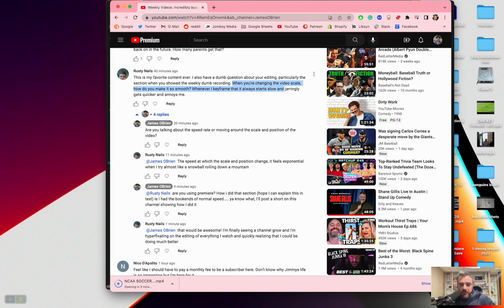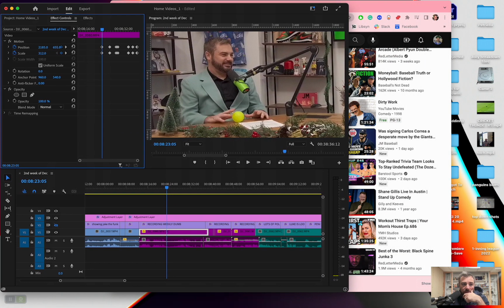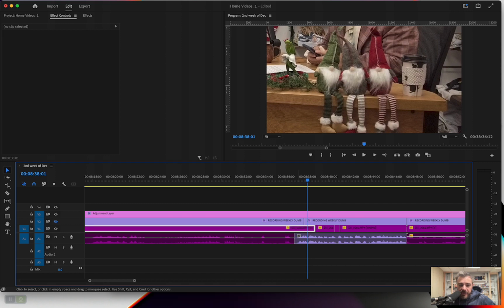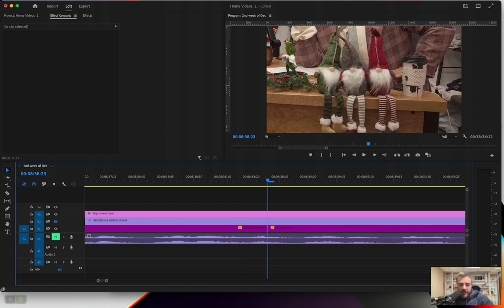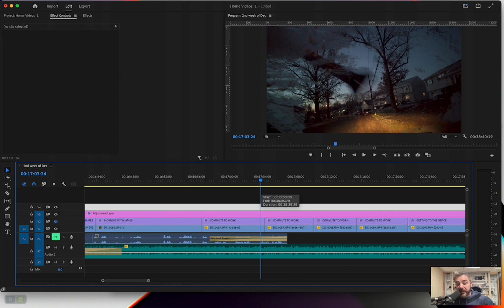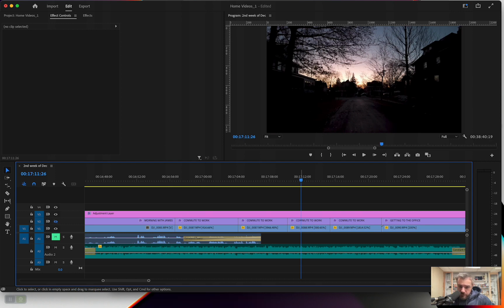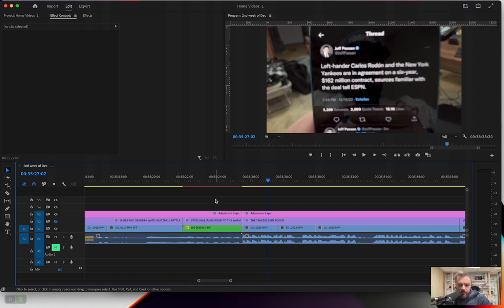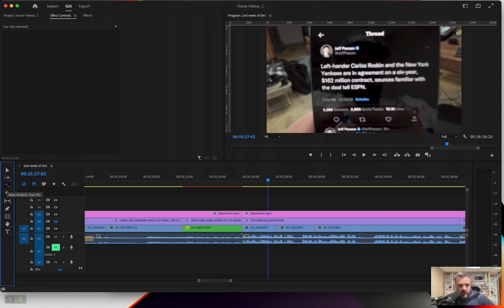How I Use the Rate Stretch Tool to adjust video speed in Adobe Premiere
I probably should have organized my thoughts before I started recording but hope this helps anyway @RuztyNails